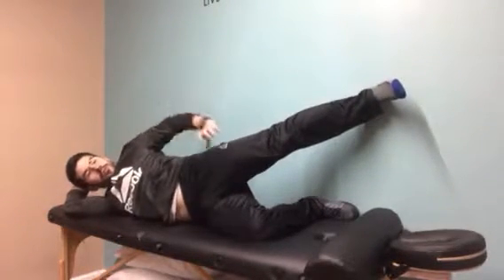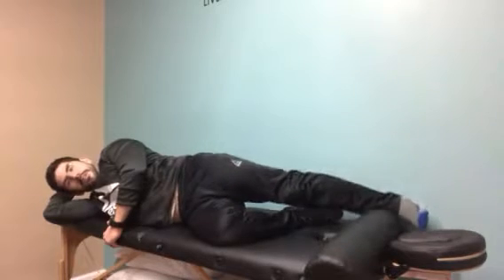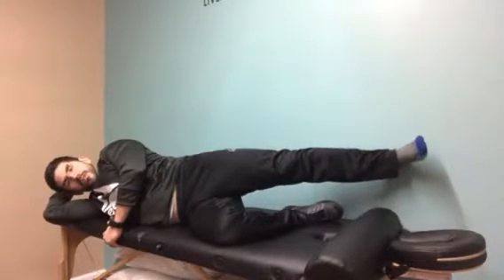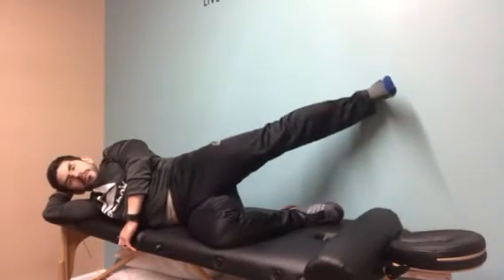Side lying Hip Extension Abduction